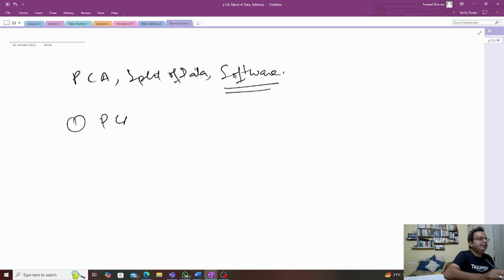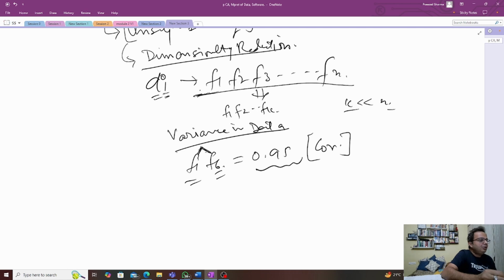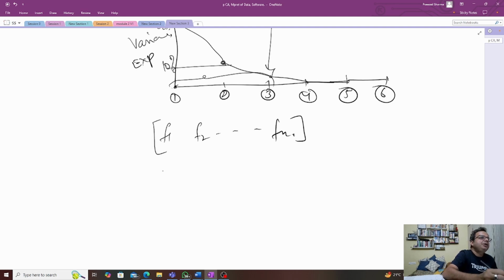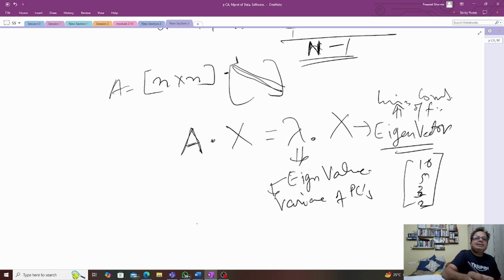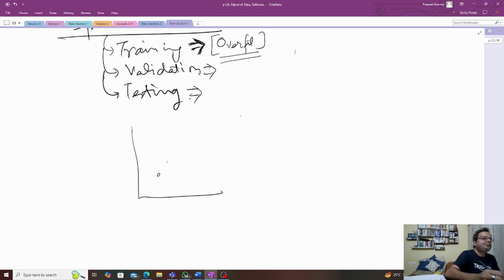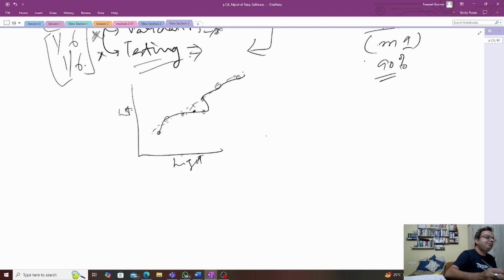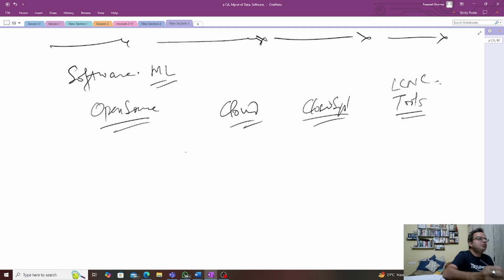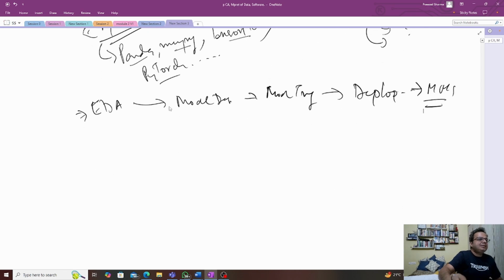RAI Learning | Module 2 | Video 2